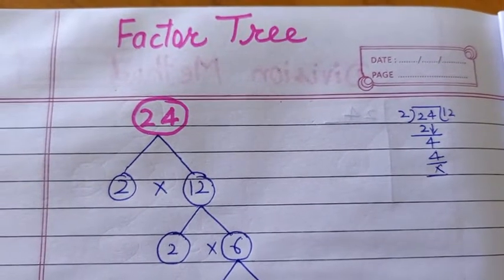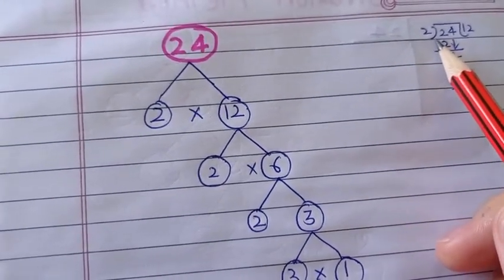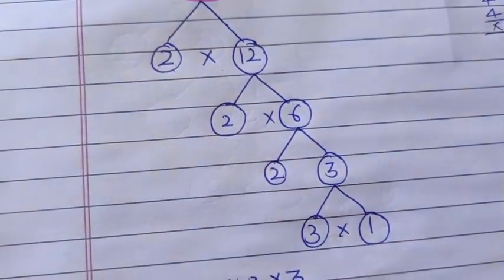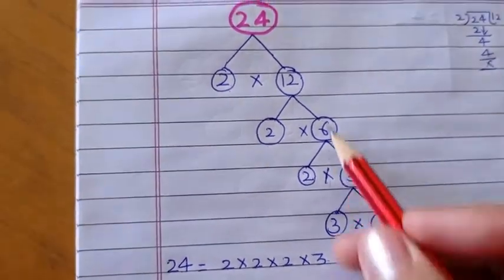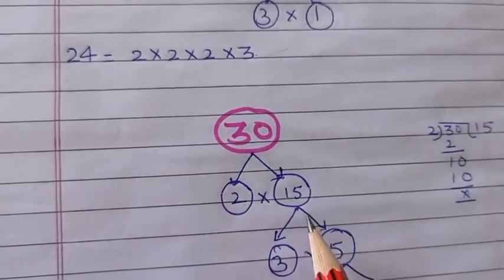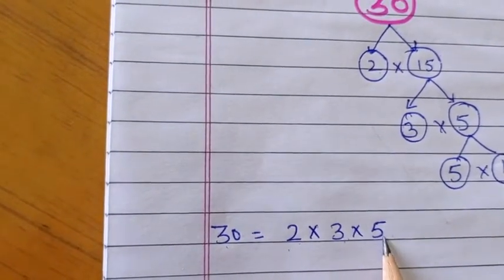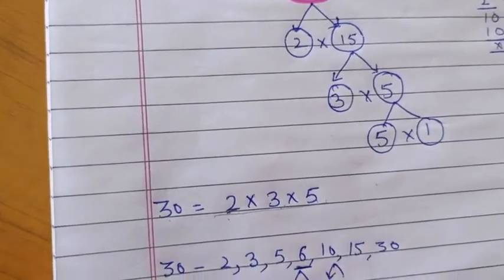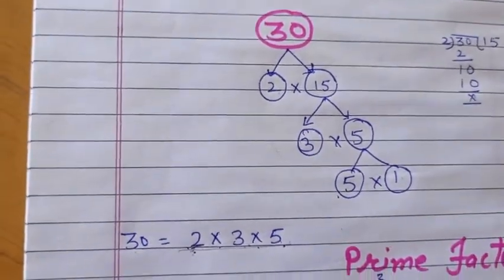FACTOR TREE CLASS V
factor tree mahoday/ prime factorization